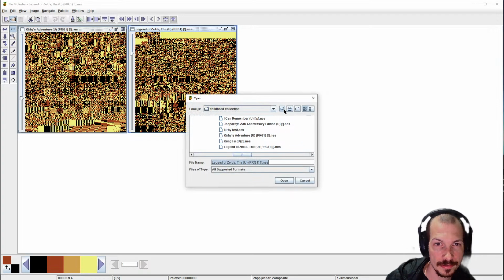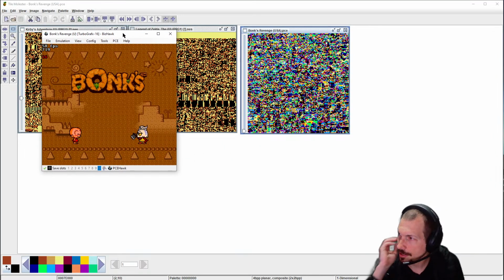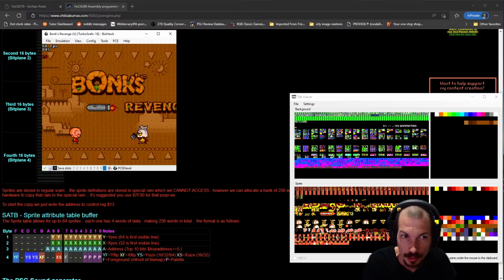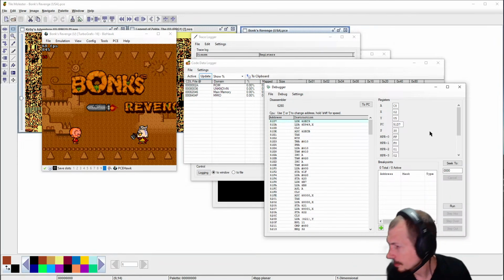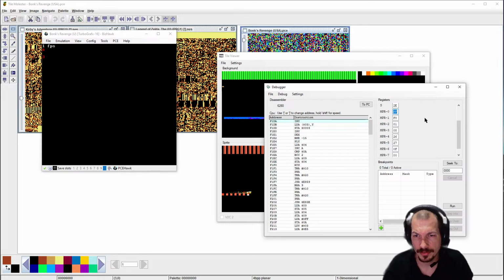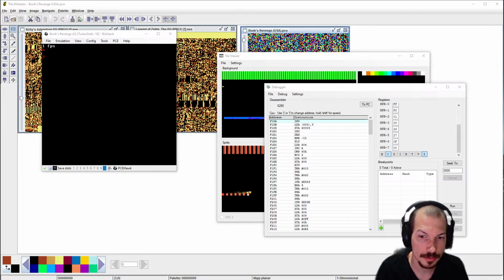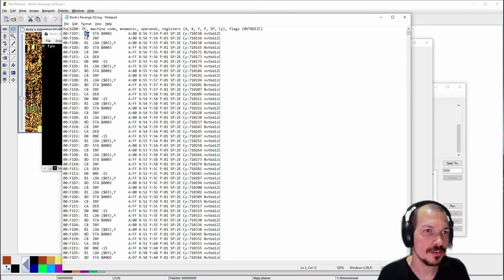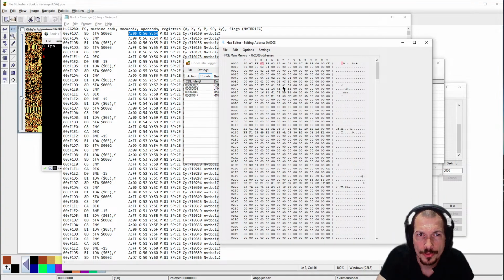Corrupting a TurboGrafx-16 Game Part 3: Finding graphics and the perils of tile compression.